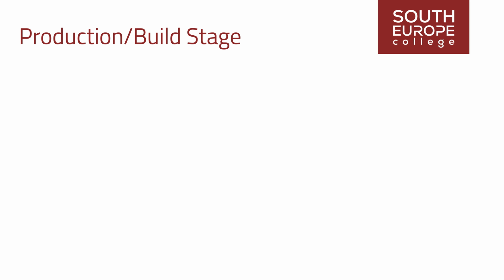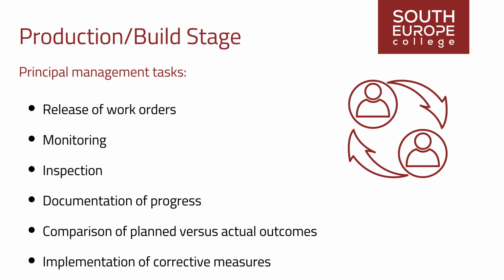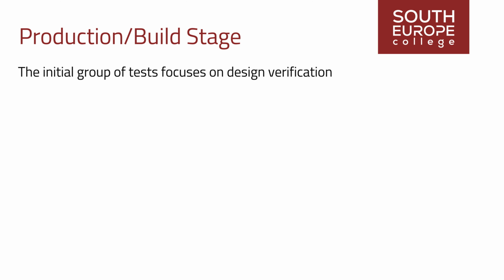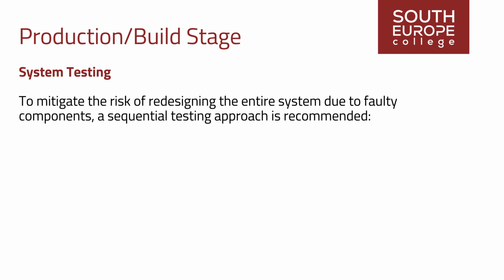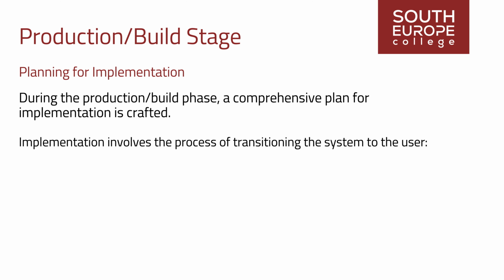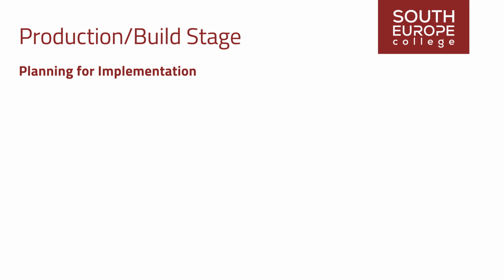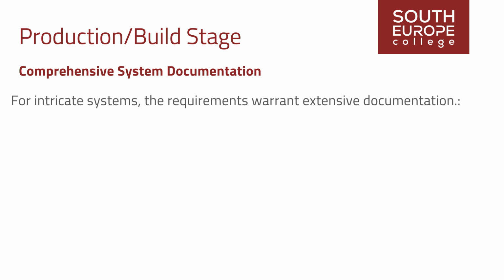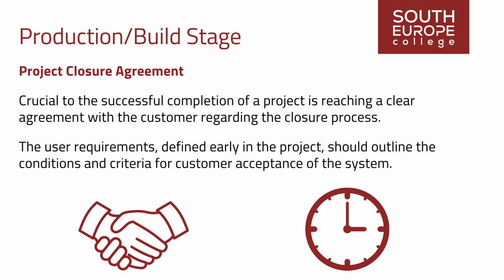PMG711 Advanced Project Management Week 8 Section 2